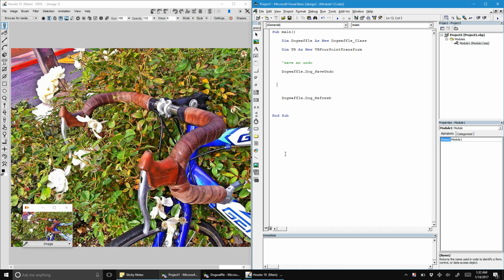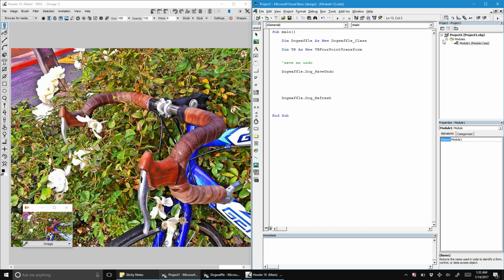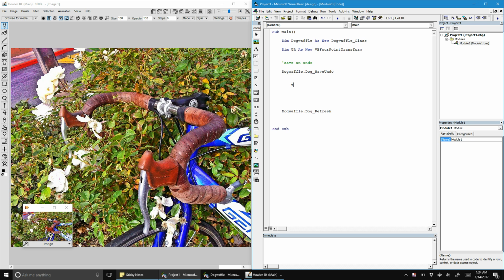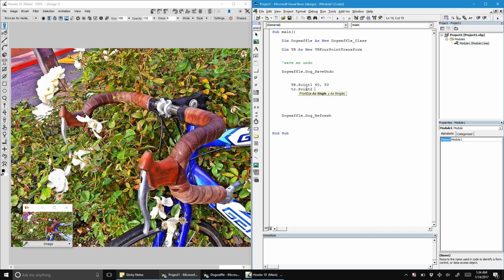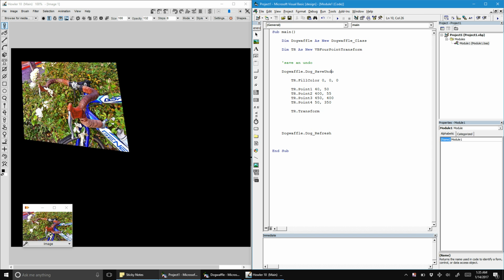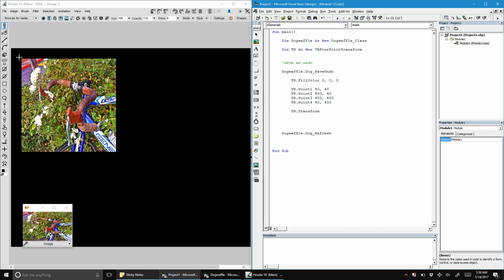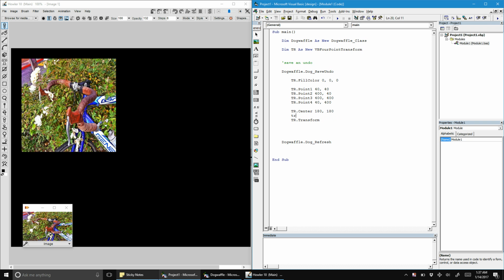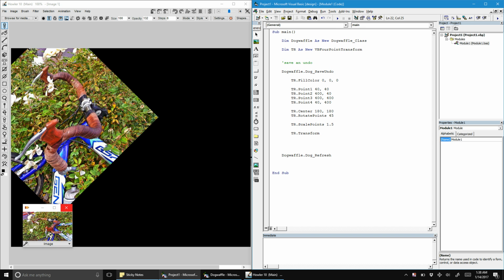Transform Class Part1